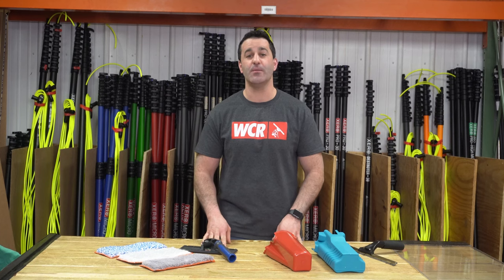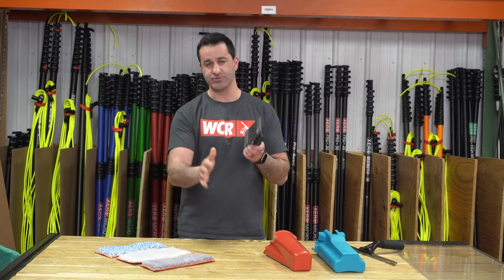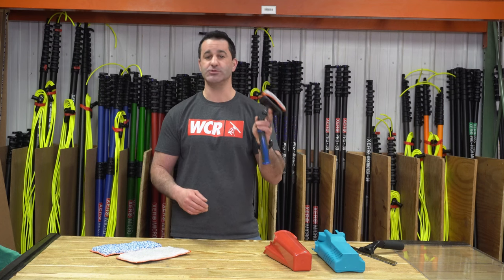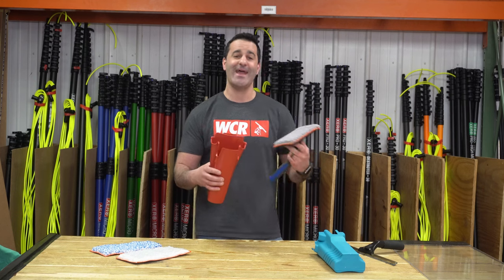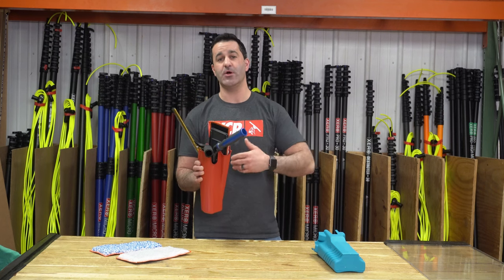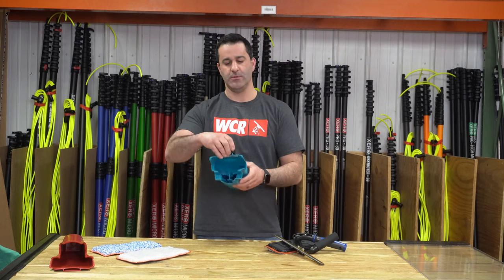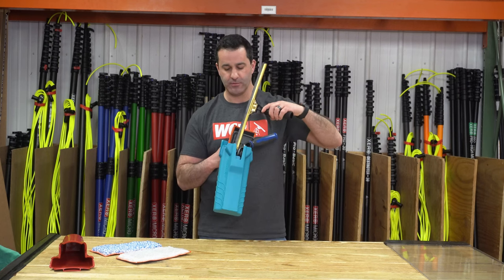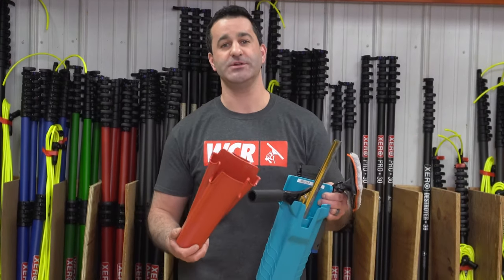Will It Fit?: Maykker My TechnoPad Kit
Don't worry about where you're going to put your TechnoPad ever again! We found the right equipment that will happily hold your newest tool.